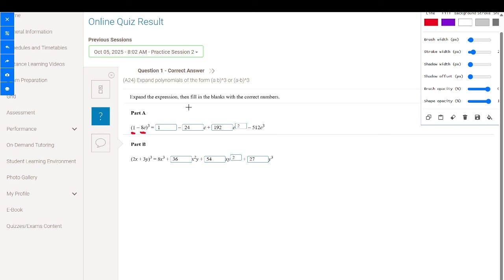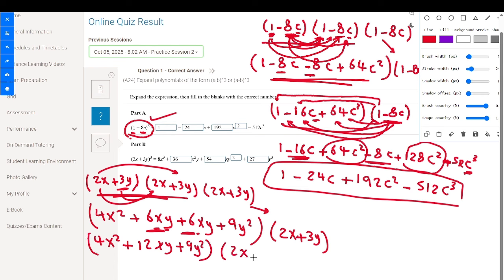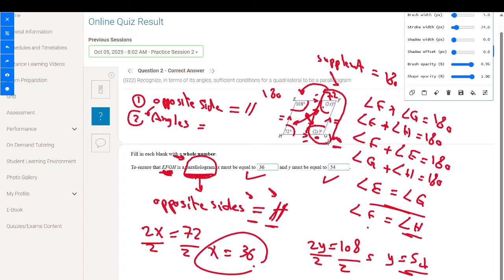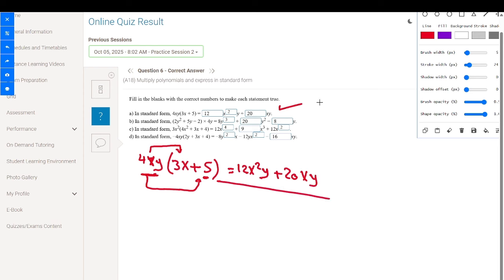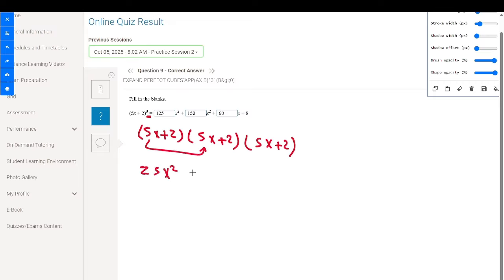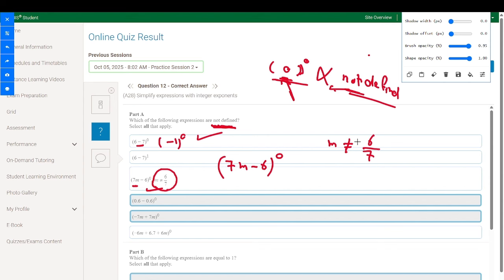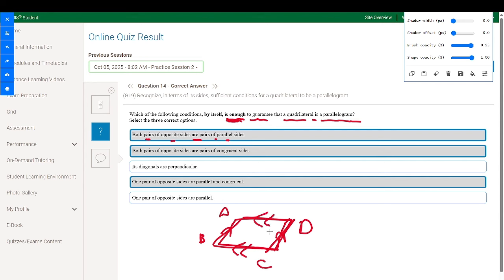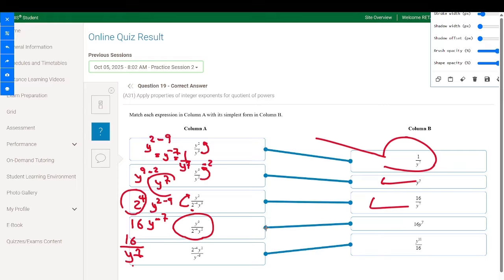Level K Math Weekly Practice MKH06 Q T1 W7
Grade 8 Level K Math Weekly Practice MKH06 Q T1 W7